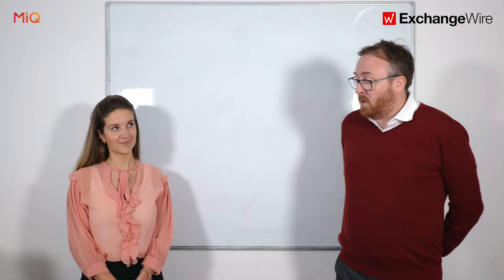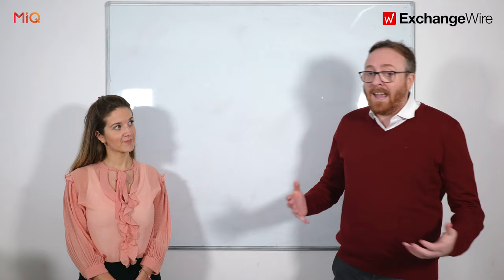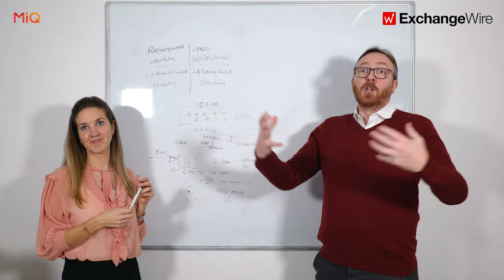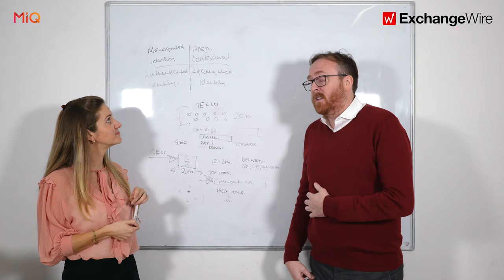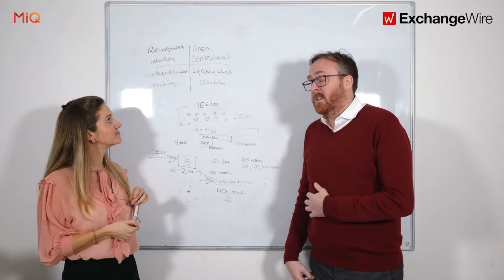TraderTalkTV - MiQ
In this episode of TraderTalkTV, ExchangeWire’s CEO, Ciaran O’Kane, is joined by Freddie Turner, Director of Strategy UK at MiQ to discuss the cookieless future.